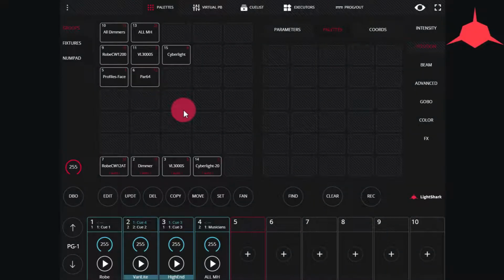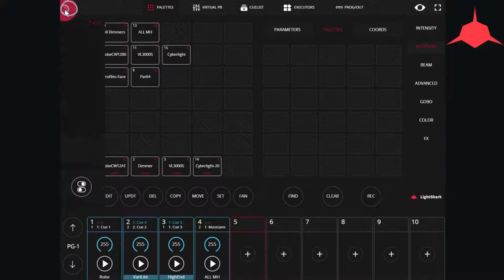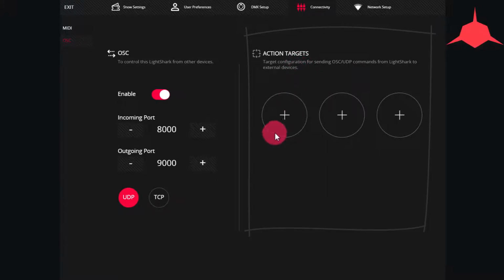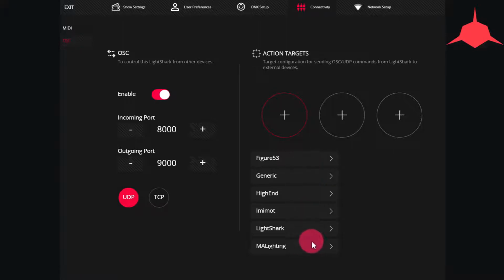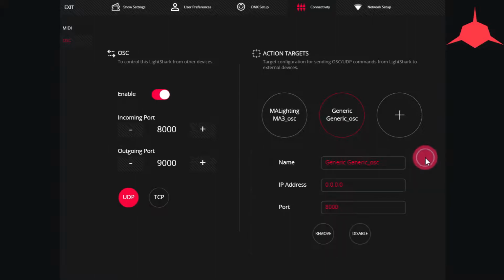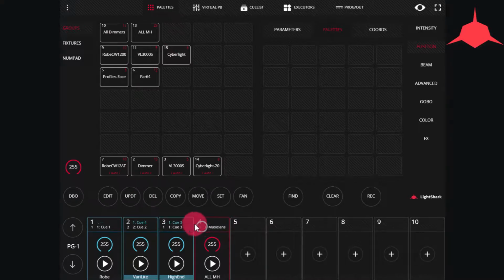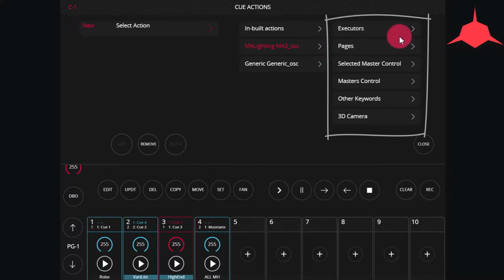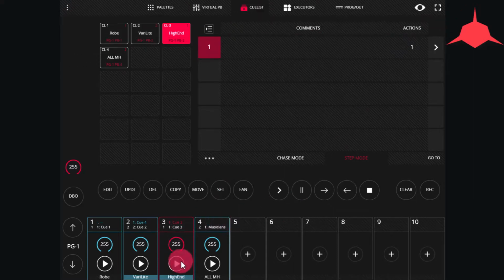LightShark - OSC and UDP Macros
The LightShark is capabile of sending OSC and UDP messages out to other control systems, and it can be done via cues.  Watch this video to learn how!